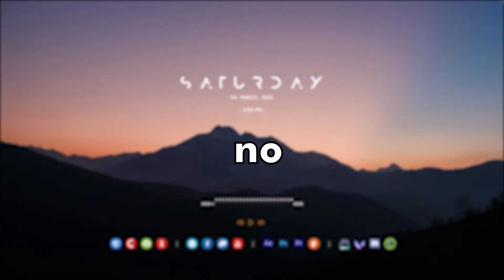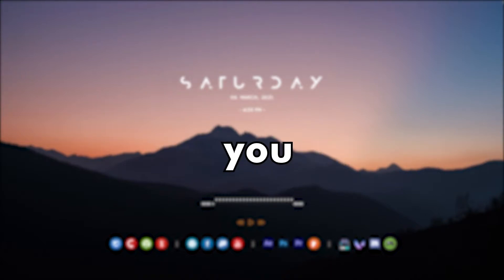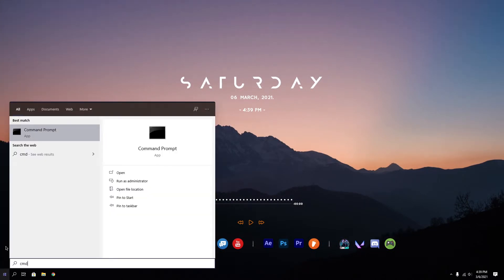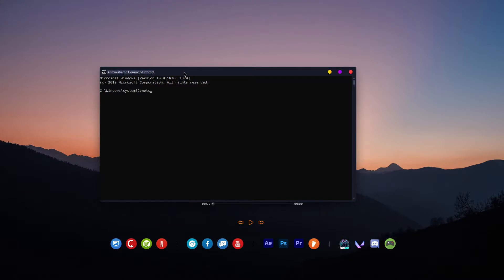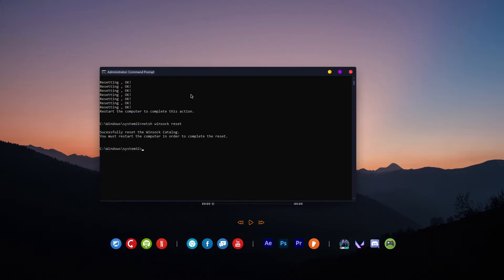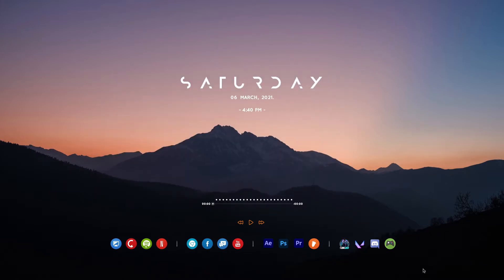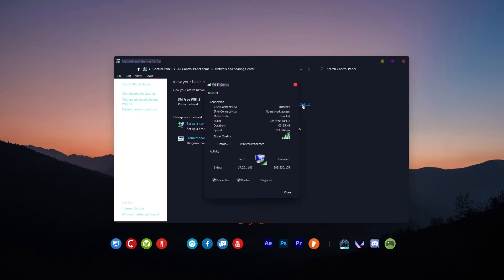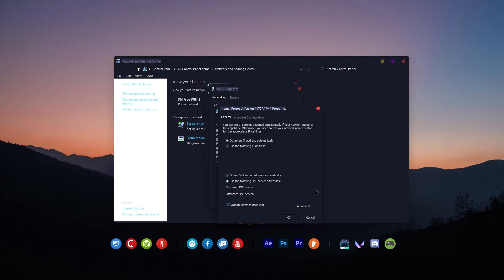How To Fix High Ping on Windows 10 (Fix Lag/Packet Loss)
This video shows you, How to fix high ping on your Windows 10 PC, especially when playing online games like Valorant. With this method you can achieve lower ping, faster internet connection, and also fixes packet loss. This method is absolutely free, legit, and legal as well as we don't use any software to achieve lower ping!

☢️ Copy and Paste Commands ☢️

ipconfig /flushdns

1.1.1.1
1.1.4.4